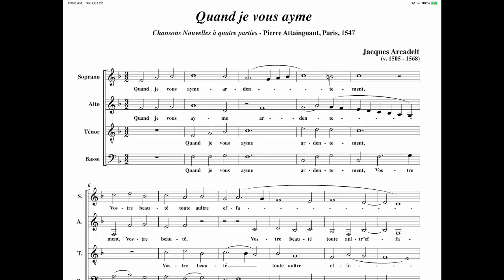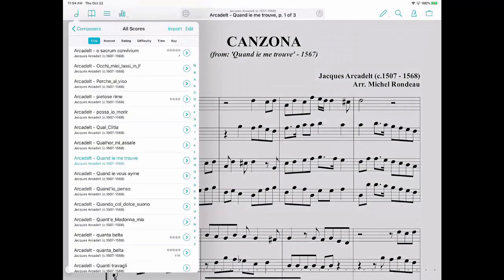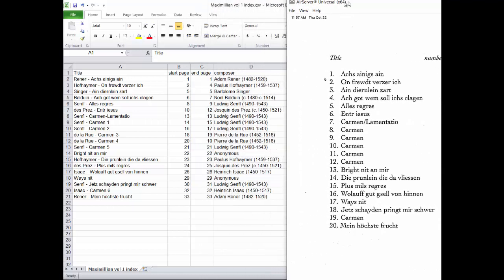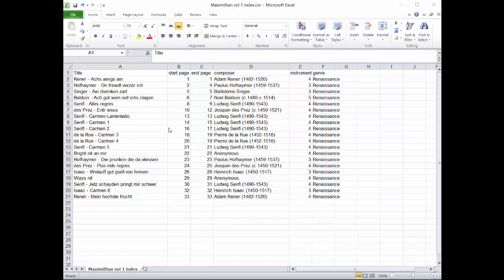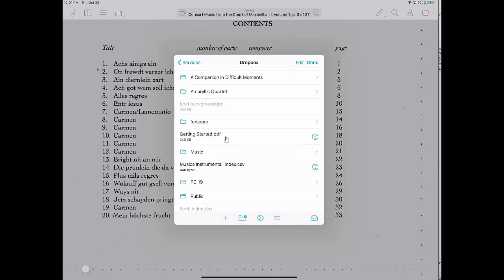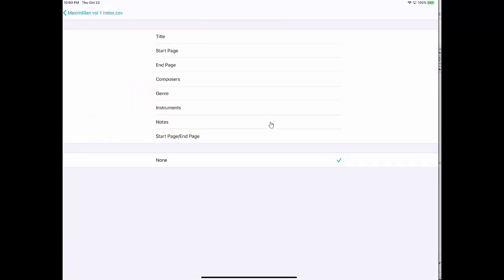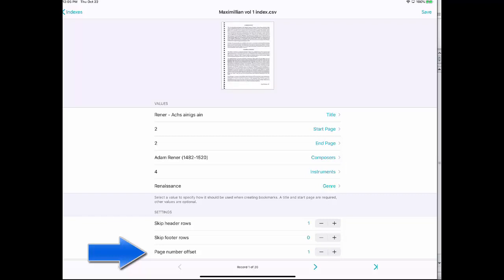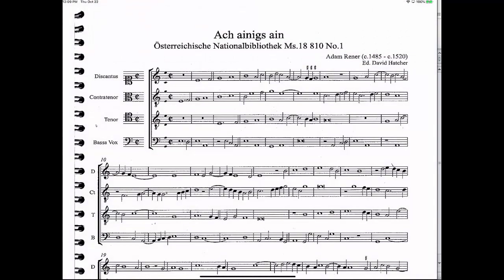ForScore Index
A tutorial about creating and installing an index in forScore. An index is useful if you have scanned a collection of scores into forScore, allowing you to access the separate scores within it individually.